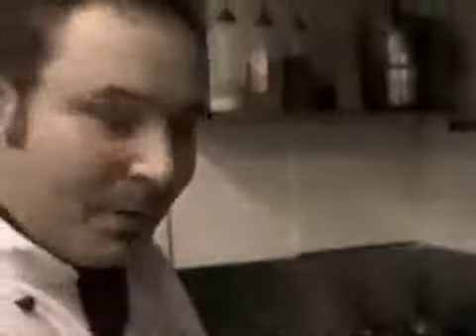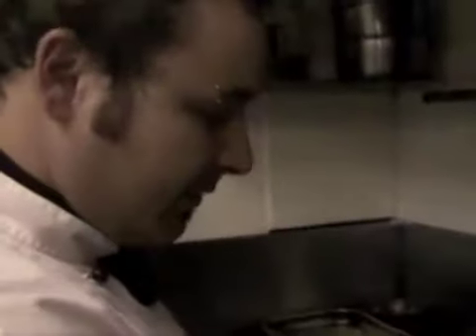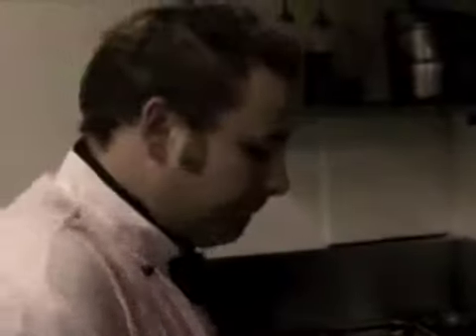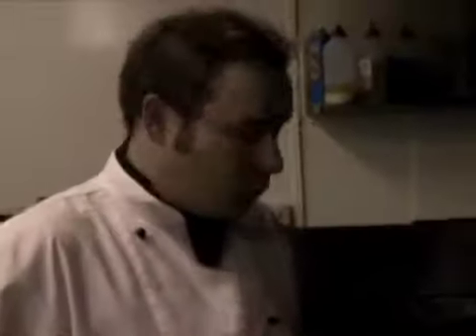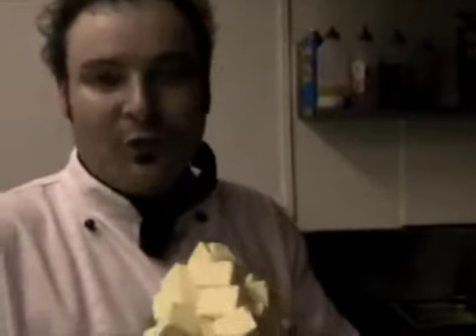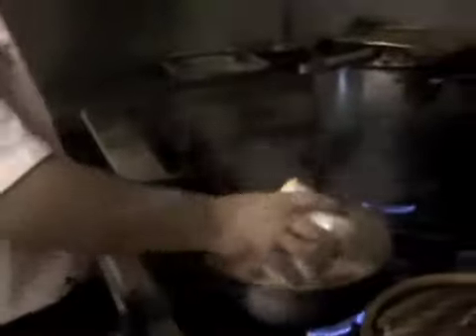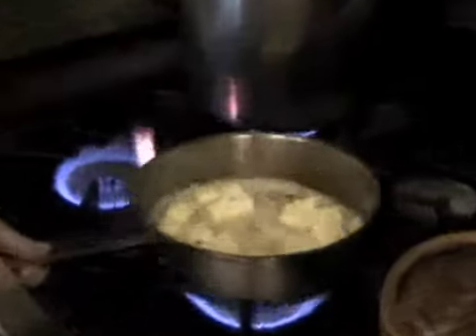Cooking Classes Online - The Perfect Sauce!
This week Chef Campbell teaches you how to make a simple but elegant Beurre Blanc sauce - the perfect finishing touch to any dish!